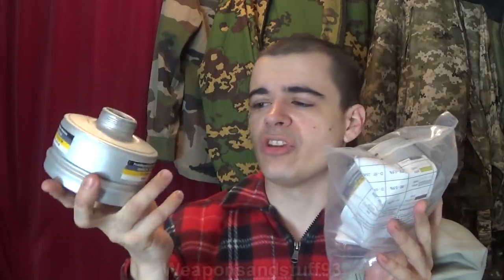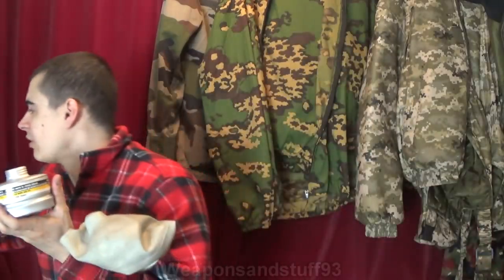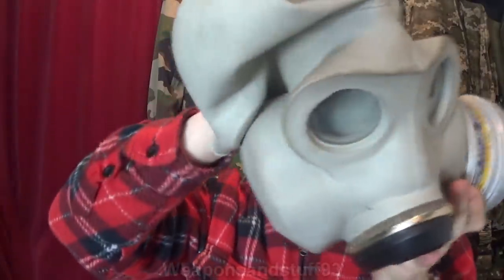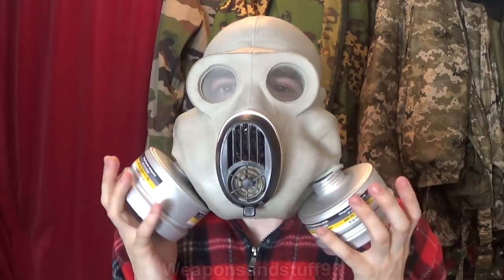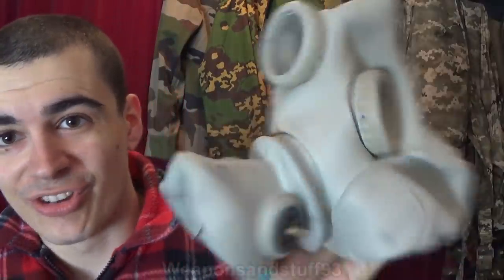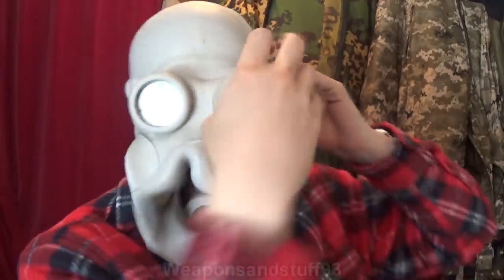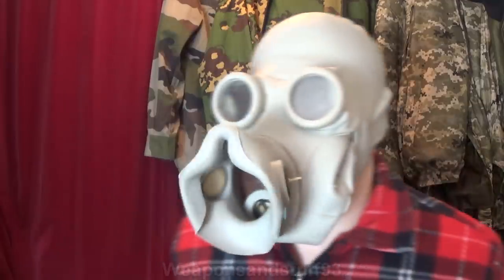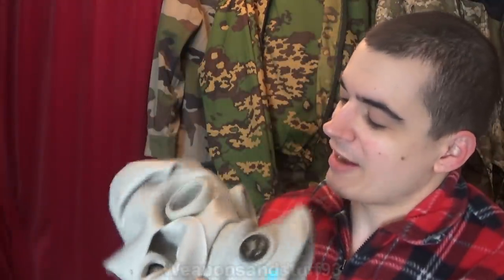I created a monster!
Marsh_Metro2033 requested I attempted to add two hoses or filters to a Soviet PBF gas mask, that sort of worked but then I accidentally created a monster.